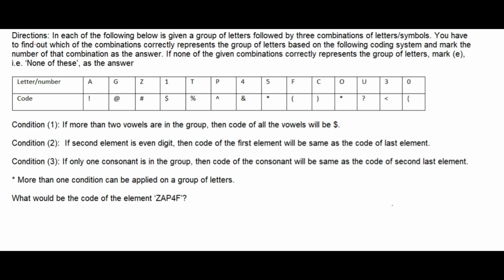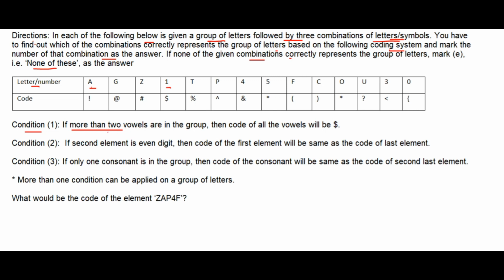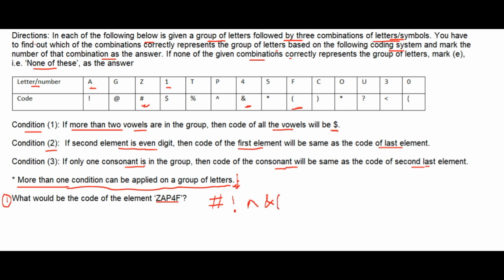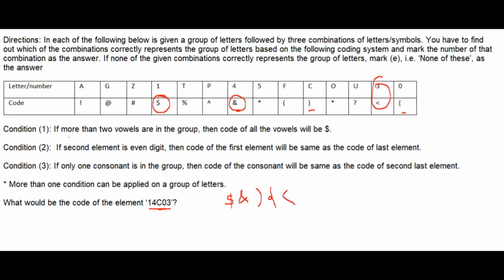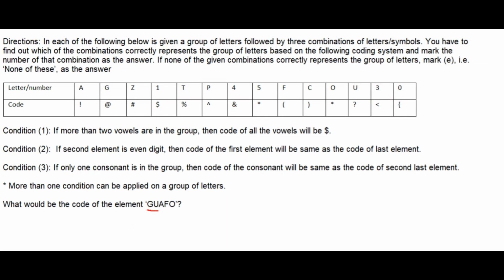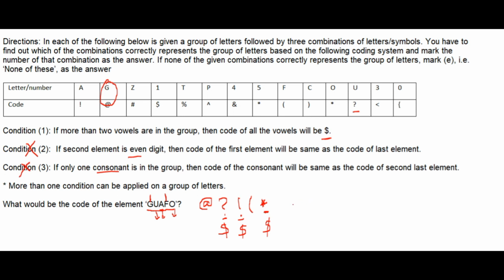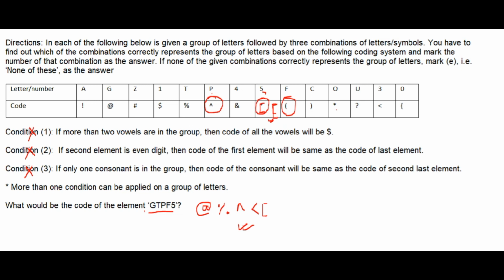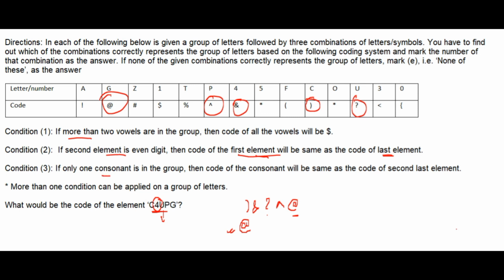CODING DECODING PART-3//MODERATE LEVEL//IMPORTANT FOR SBI & IBPS// BY KESHAV MISHRA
In this video we have discussed about moderate level Coding and Decoding. We have explained the questions and discussed the best approach to solve it. The questions are completely MEMORY BASED asked in IBPS exam. The questions discussed are important in SBI, IBPS and IBPS RRB exams.